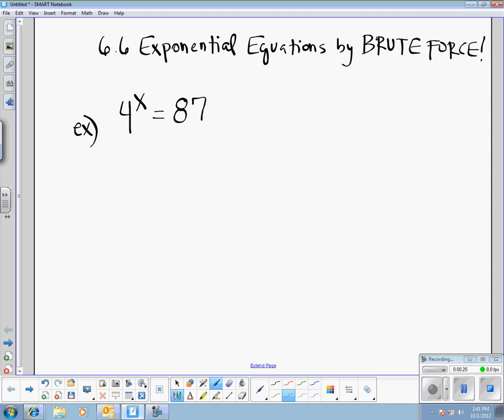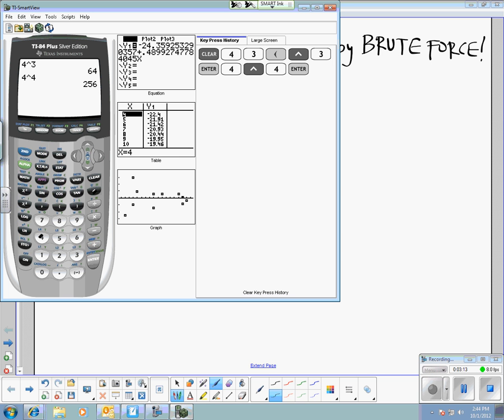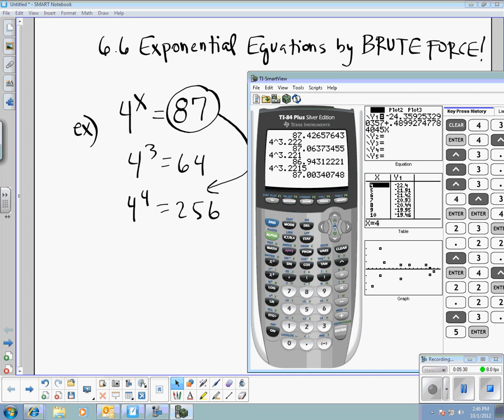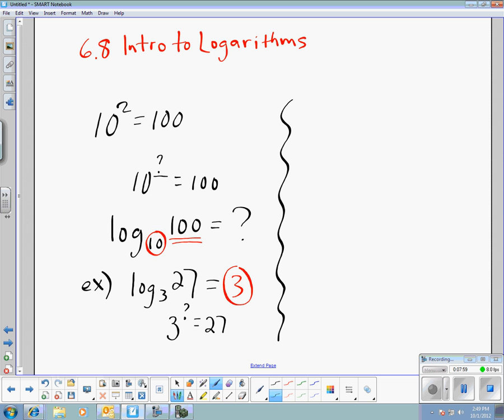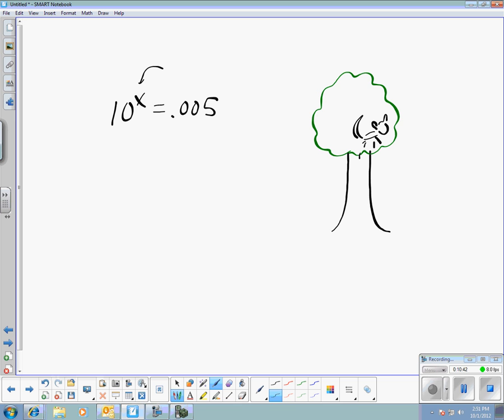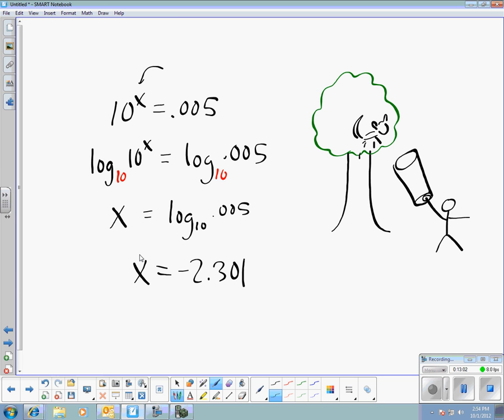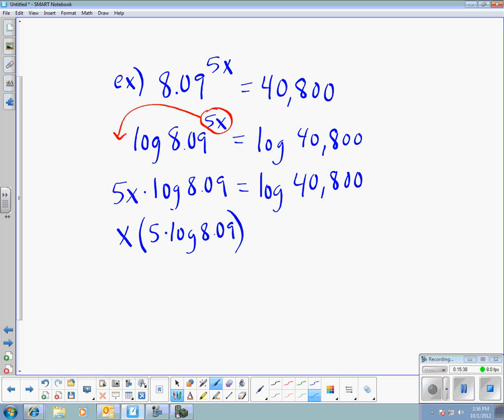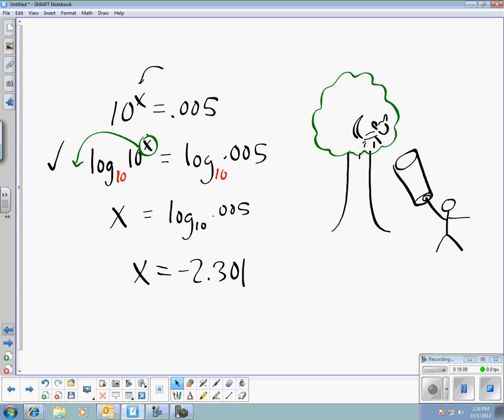MSTC Algebra 2: Sections 6.7 & 6.8 - Intro to Logarithms